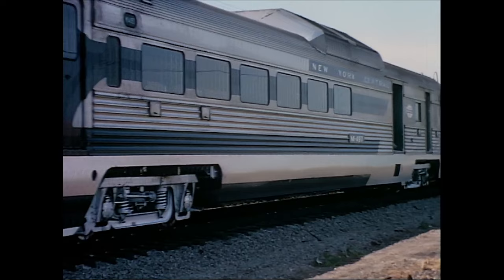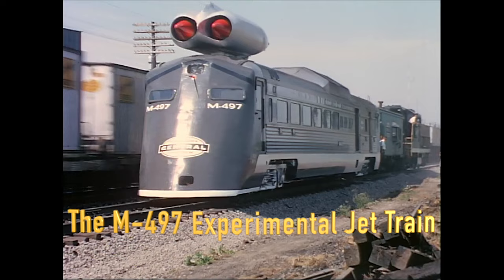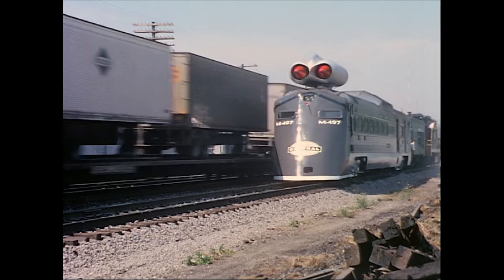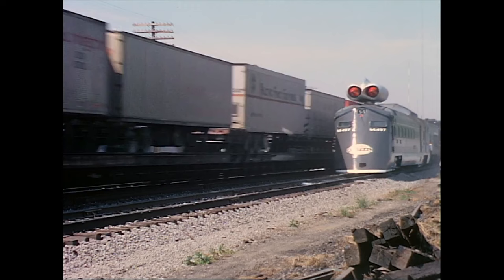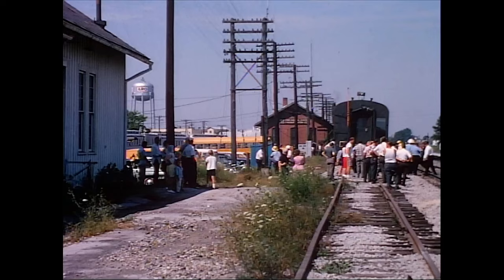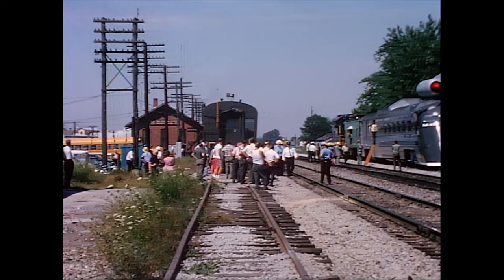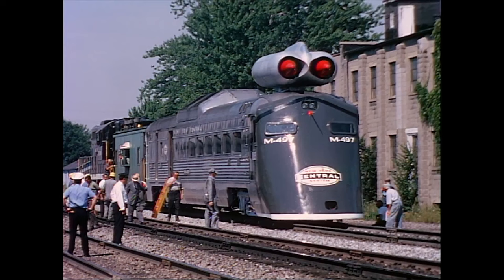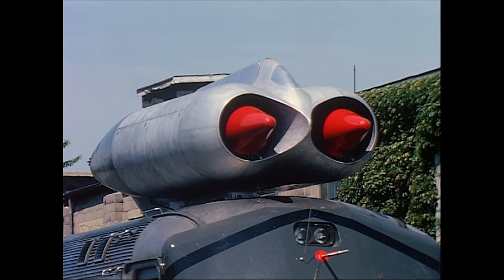The M-497 Experimental Jet Train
The M-497 Experimental Jet Train... Enjoy